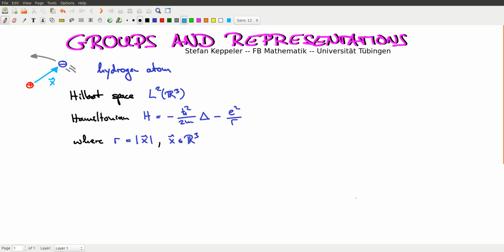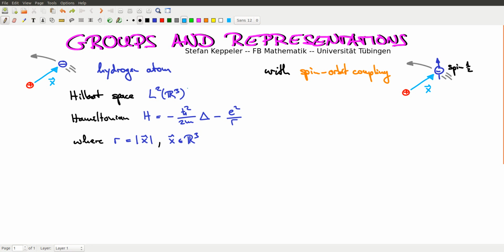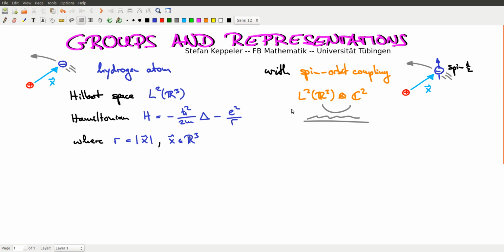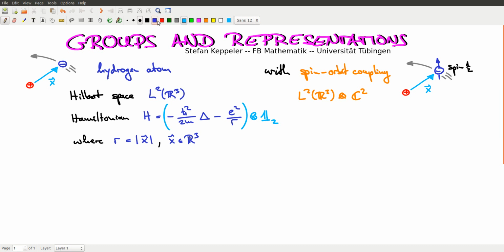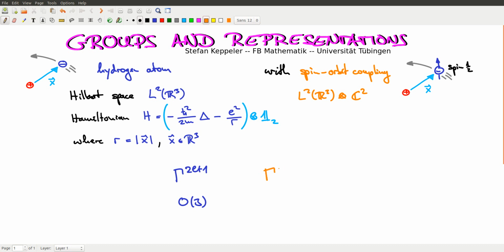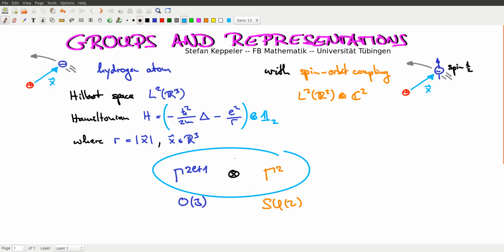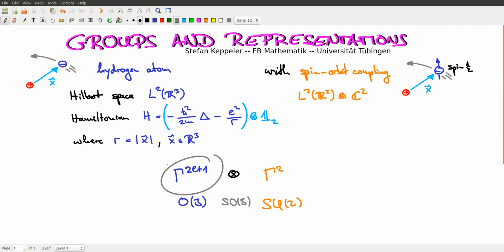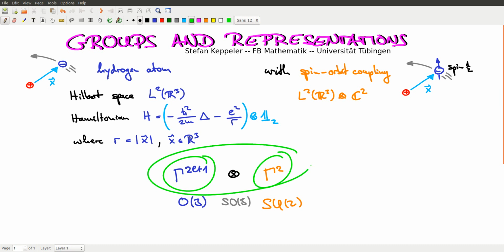Symmetry breaking 3 - spin-orbit coupling: why SU(2)?